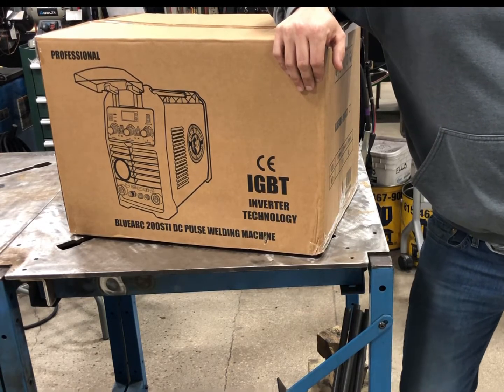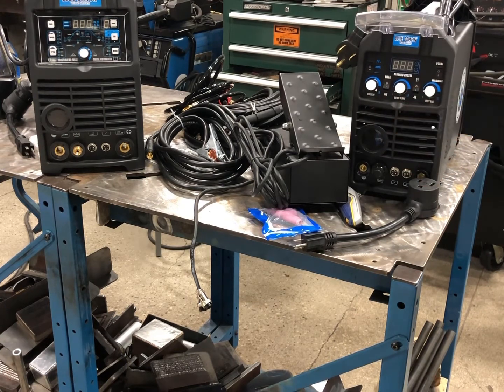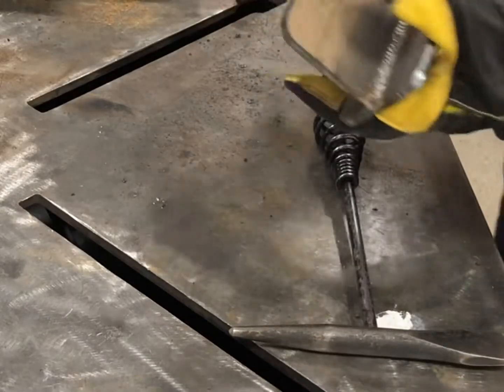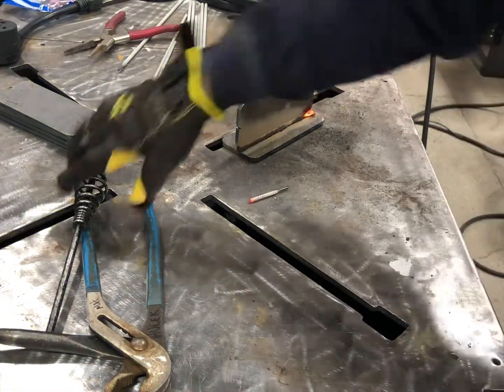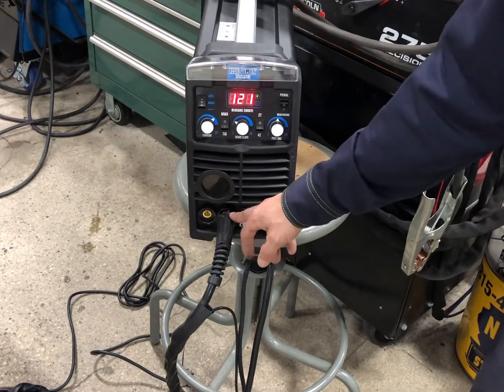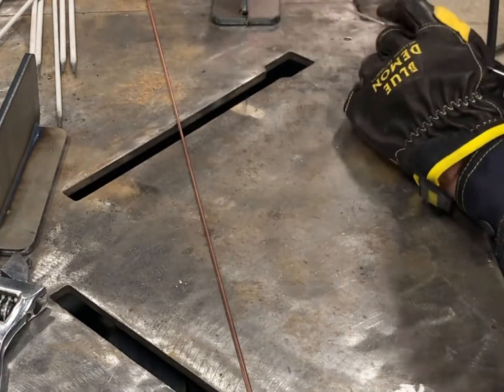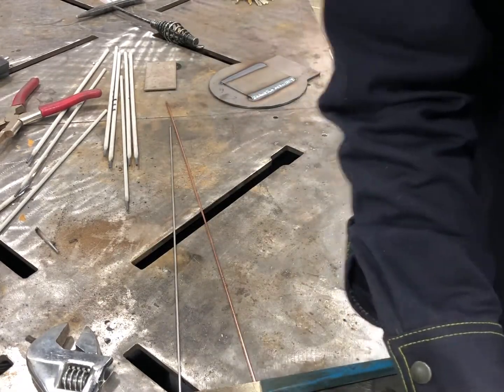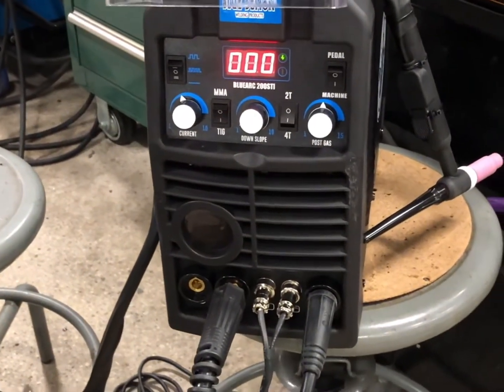Blue Demon Bluearc STI 200 DC Pulse - unboxing, setup, welding, and review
Blue Demon just released the second Bluearc STI machine (DC only) which is also a 200 amp machine that runs off of 110 and 230 volt input. This video covers setup, operation, and welding.